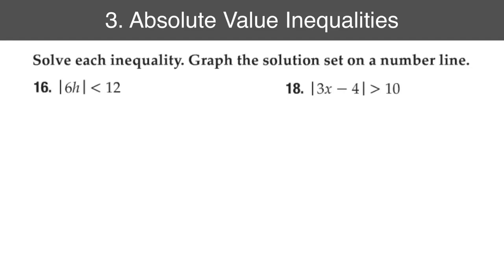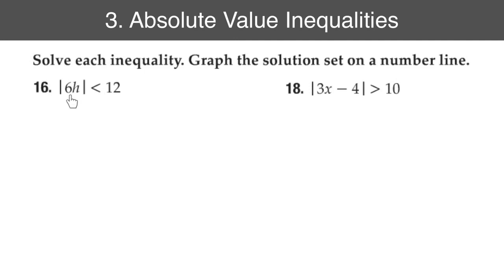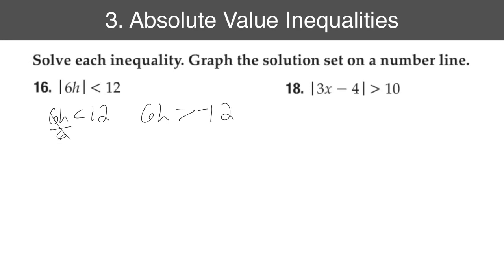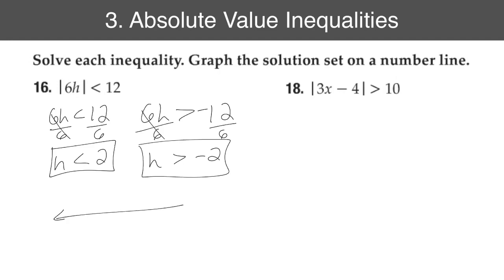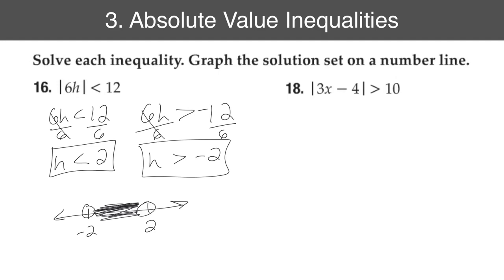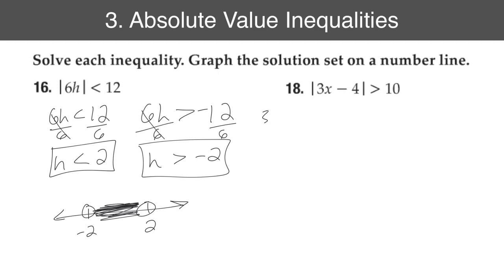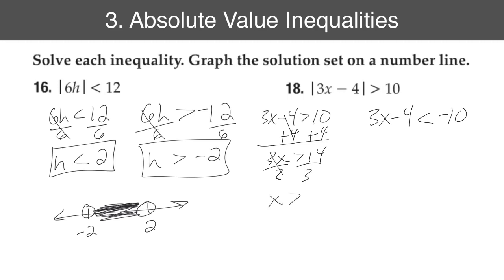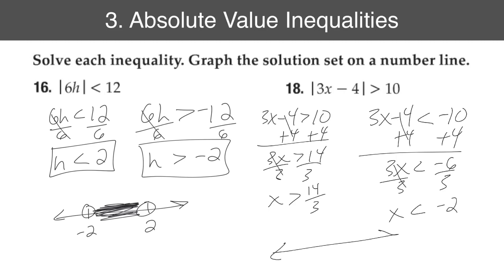Algebra II - 1.6 Review (3. Absolute Value Inequalities)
The third part of the review for section 1.6: Absolute Value Inequalities.